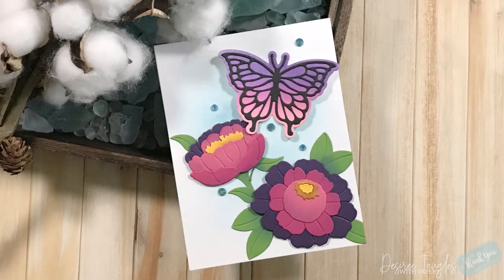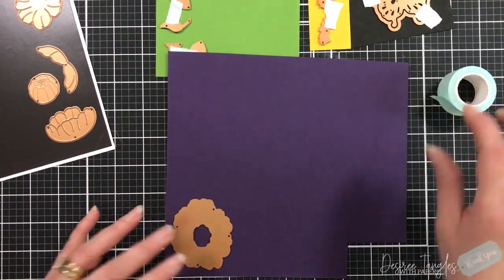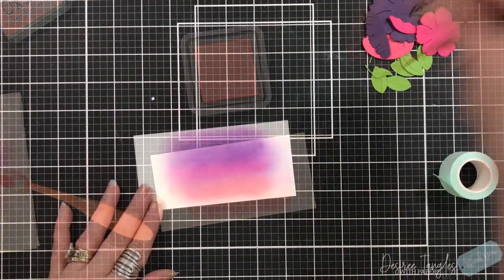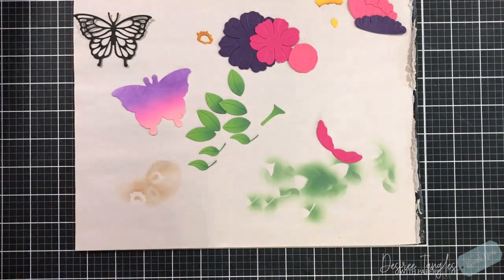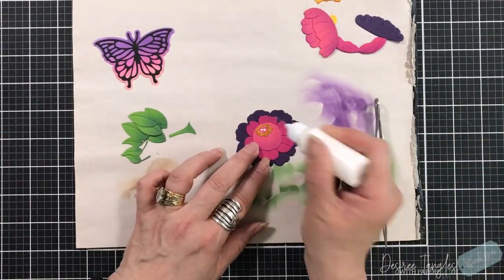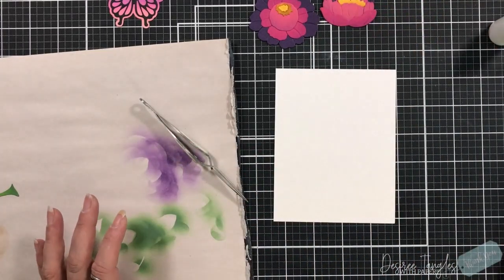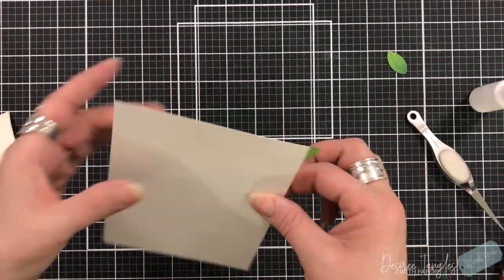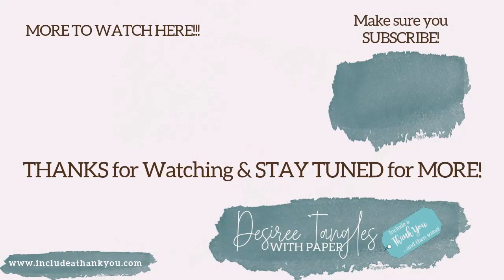Spellbinders | Simon Hurley's Metamorphosis | Die Cutting and Ink Blending | Card Making Tutorial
Simon Hurley’s has paired with Spellbinders once again and created a beautiful collection called Metamorphosis!